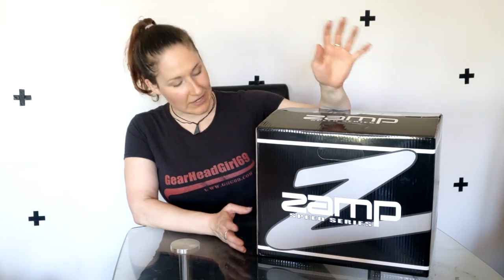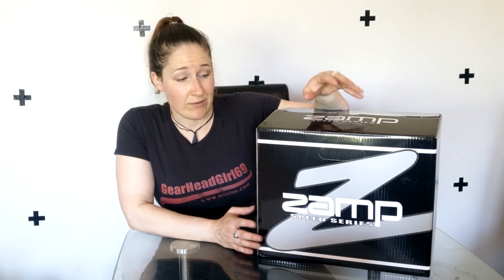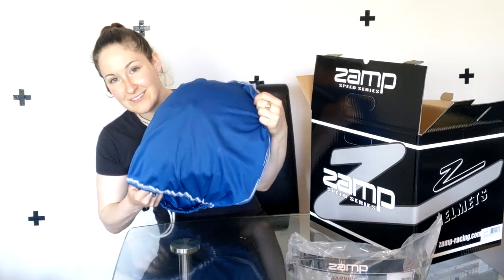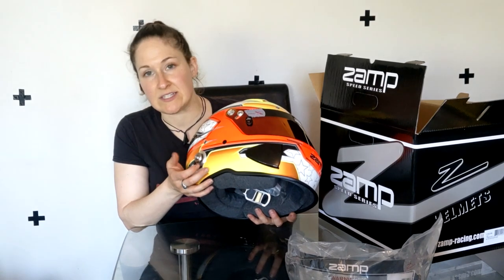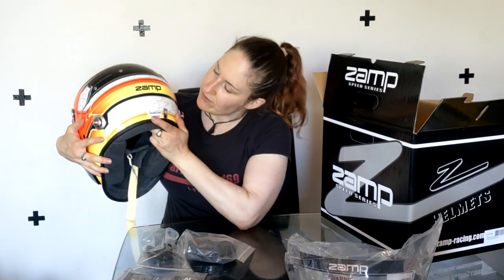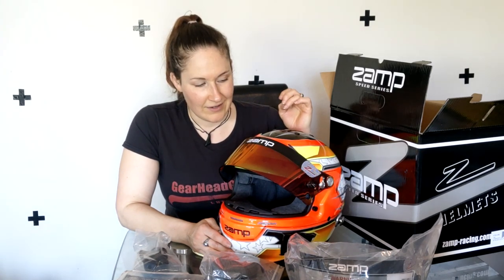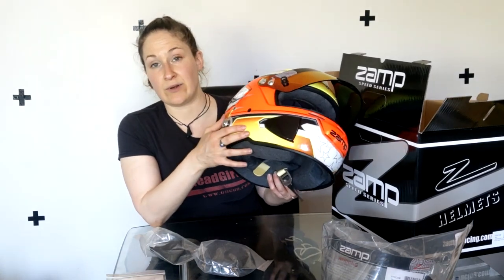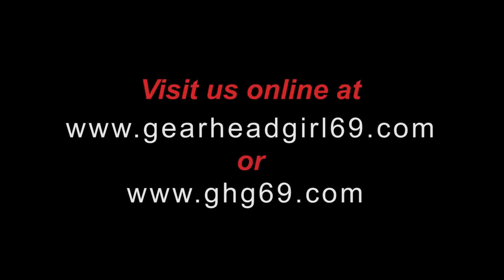Zamp RZ 70E Helmet *UNBOXING* - GHG69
Want your product featured?

Like the content? Your likes, comments and shares are appreciated!

Want to be awesome and support GHG?!

First 50 subscribers at Three for Me or Higher will be entered in a drawing to receive a GHG exclusive gift! Be sure to enter your mailing address in order to be eligible for the drawing so GHG can send you your gift if you win!!

Follow @gearheadgirl69 on Facebook & Instagram

In New Zealand and want your own Zamp?